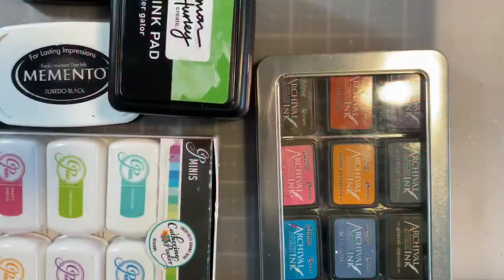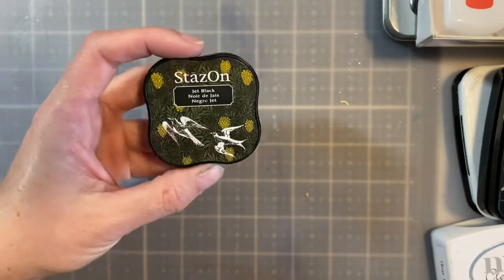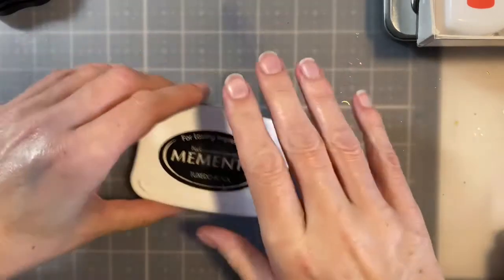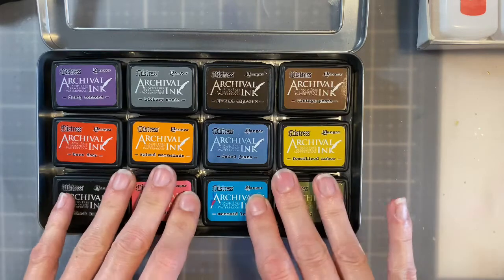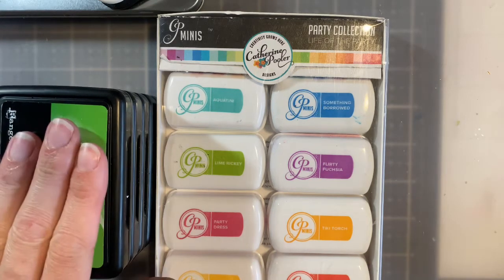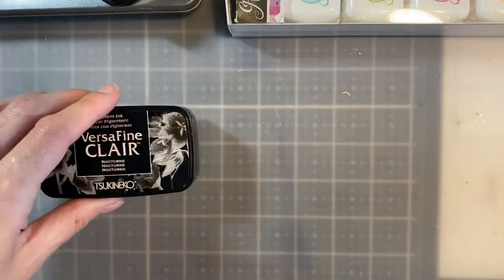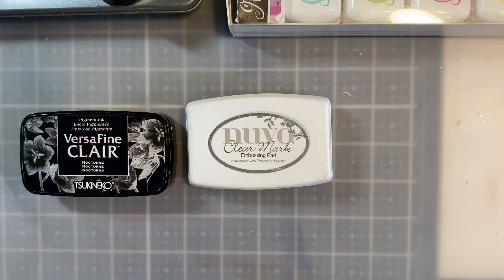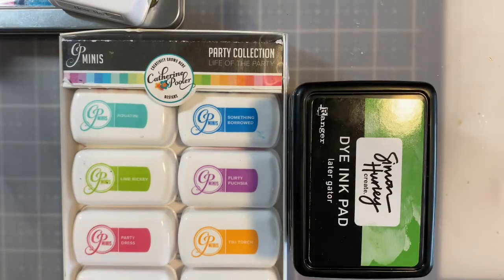Breakdown of Ink Pads & Which One(s) You Need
There are a lot of ink pads on the market. They each can serve different purposes. Sometimes it is hard to know what ink pad does what and when you should use it. In this video we are going to go over all of the popular ink pads and what they work best for.
I wrote an article in conjunction with the breakdown of ink pad video I dropped earlier this week at the request of a few crafters. I narrowed it down to three types and give the why behind them. Hope you find this helpful! Video link is also in the article ❤️💞❤️